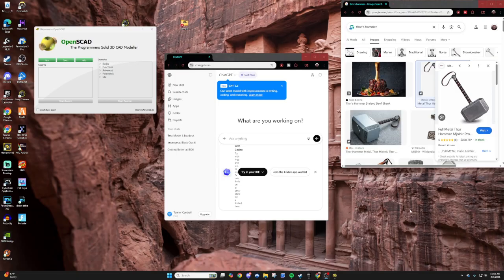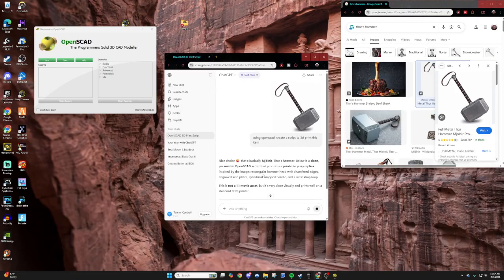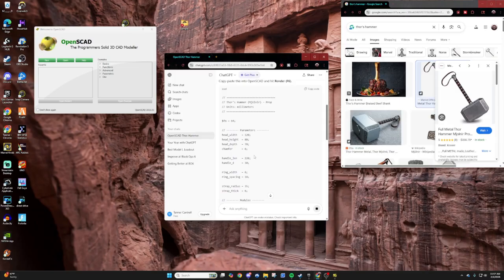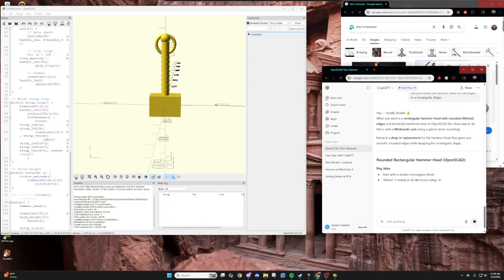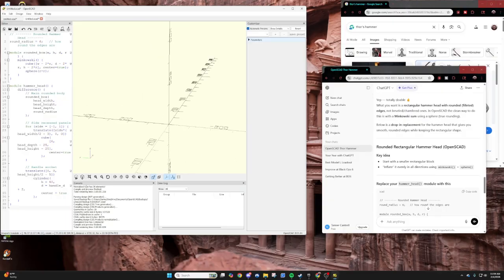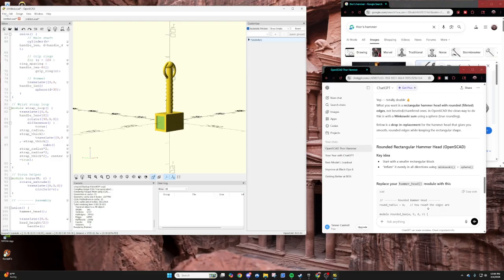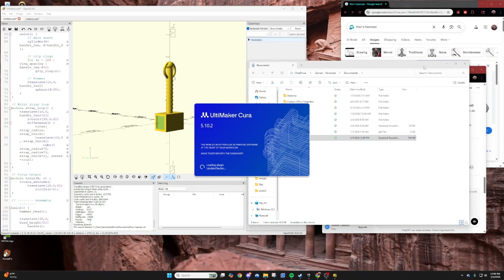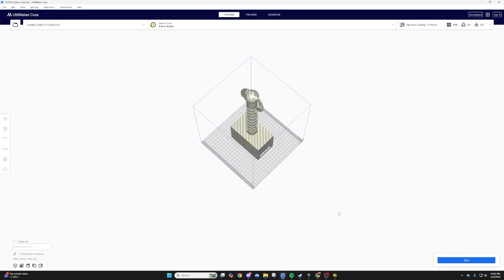Can AI create a 3d print?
Can AI actually design something you can 3D print in the real world? 🤖🖨️
In this video, I test whether AI can go from idea → 3D model → printable object — no CAD experience required.

We use AI to:

Design a functional 3D model

Scale it to real-world dimensions

Export it for 3D printing

See if it actually works outside the screen

This is a real experiment, not a demo reel. You’ll see what AI does well, where it struggles, and whether it’s a legitimate tool for makers, hobbyists, and beginners.

If you’re into 3D printing, AI tools, OpenSCAD, or maker projects, this one’s for you.

👍 Like the video if this surprised you
💬 Comment what you want AI to design next